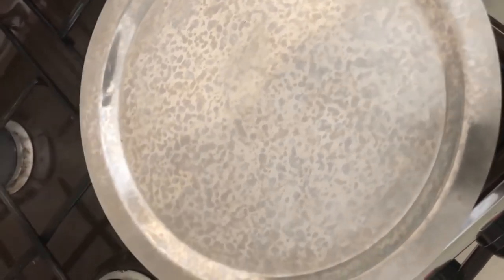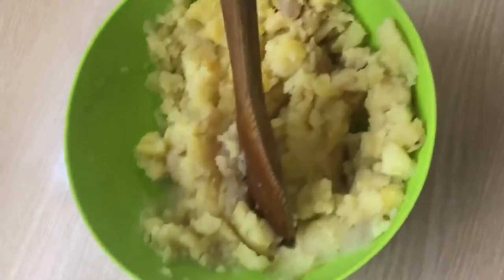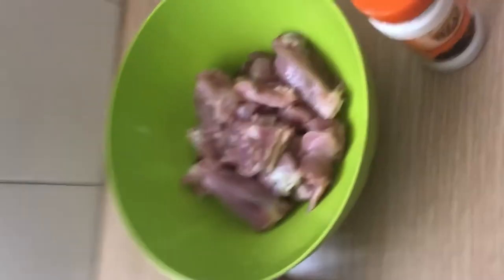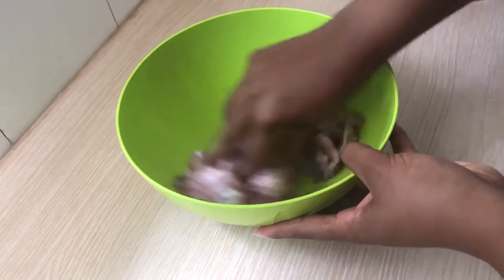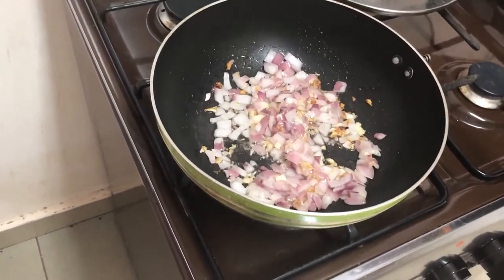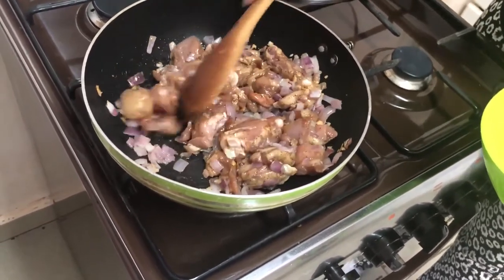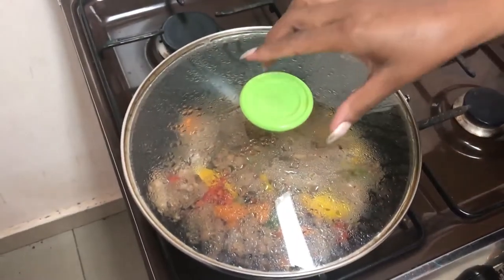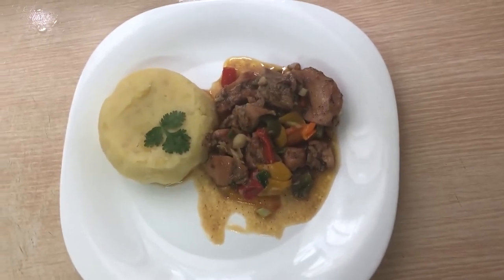Mashed Potatoes and Sizzilig Chicken Stew